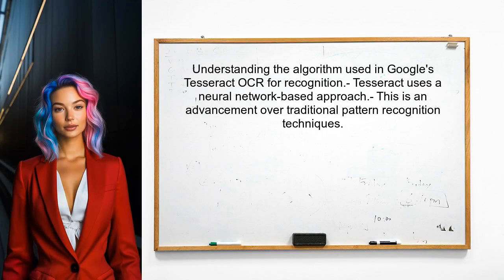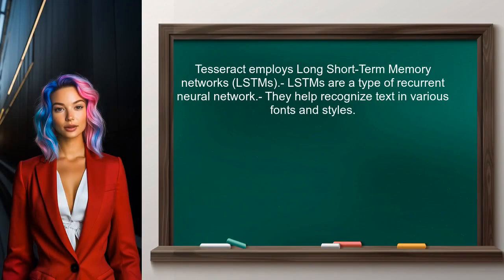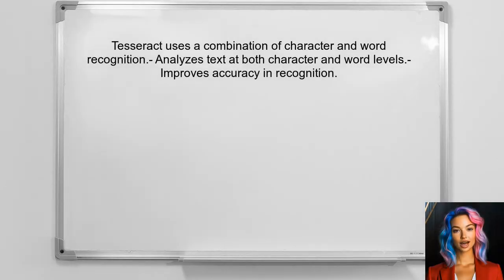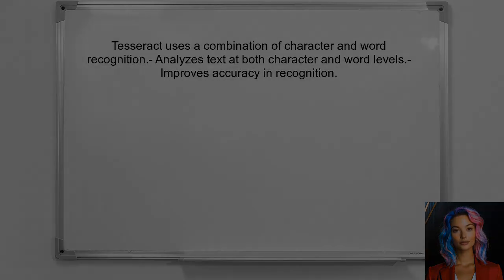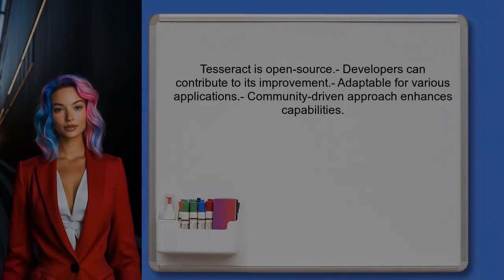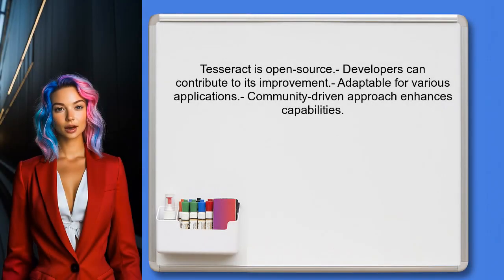Understanding Tesseract-OCR: The Algorithm Behind Google's Text Recognition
In this video, we delve into the fascinating world of Tesseract-OCR, the powerful open-source optical character recognition engine developed by Google. We'll explore how this advanced algorithm transforms images of text into machine-readable data, enabling a wide range of applications from document digitization to automated data entry. Join us as we break down the technology behind Tesseract-OCR and uncover the intricacies of its text recognition capabilities.

Today's Topic: Understanding Tesseract-OCR: The Algorithm Behind Google's Text Recognition

Related to: tesseract-ocr, googletextrecognition, ocrtechnology, opticalcharacterrecognition, tesseracttutorial, textrecognitionalgorithm, machinelearning, imageprocessing, open-sourceocr,